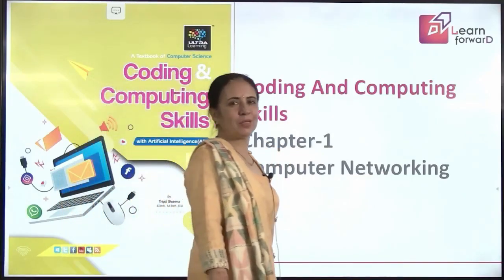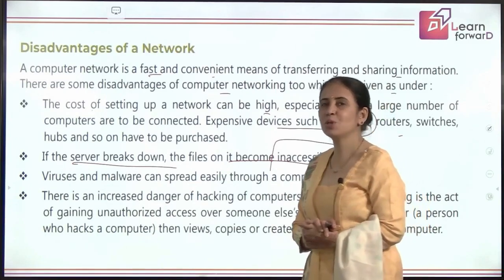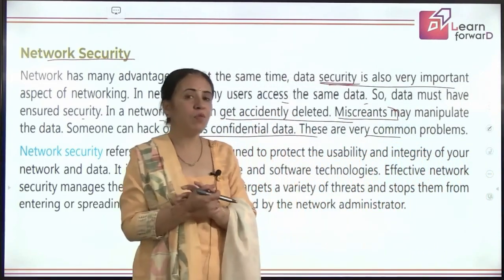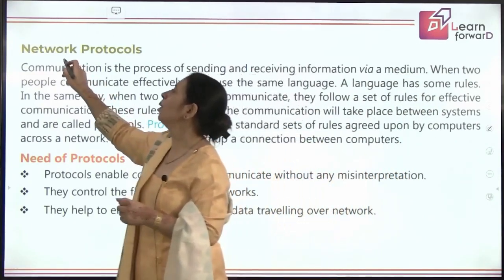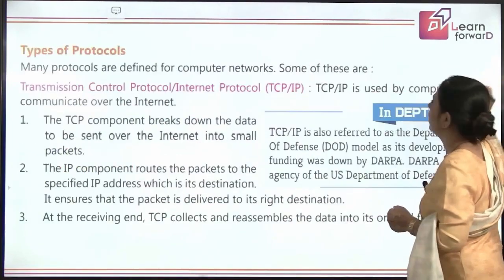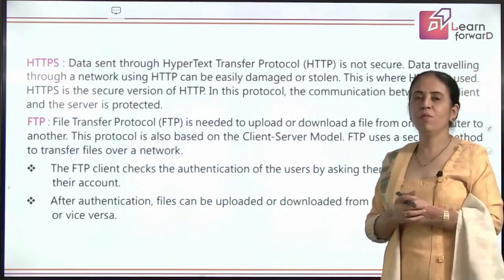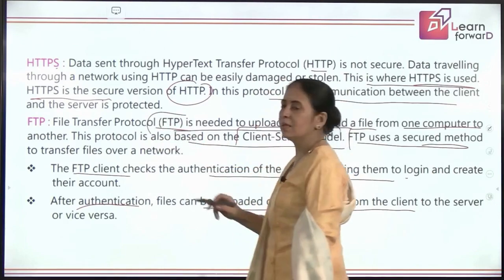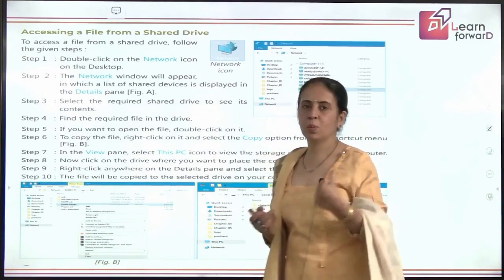LEARN FORWARD | FEATHER CAP | COMPUTER WITH AI-8 | CHAPTER-1 | COMPUTER NETWORKING (P-3)